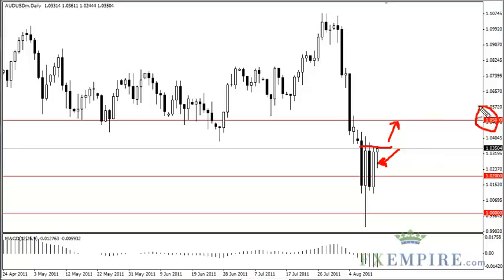AUD/USD Technical Analysis for August 15, 2011 by FXEmpire.com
- August 15, 2011 currency daily technical analysis for the AUD/USD pair.